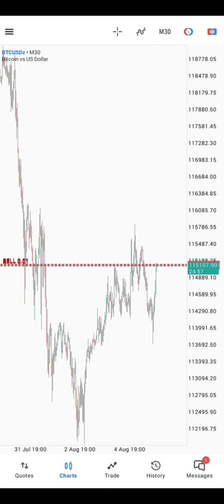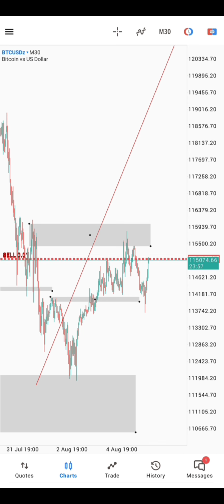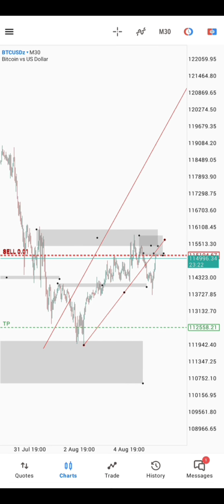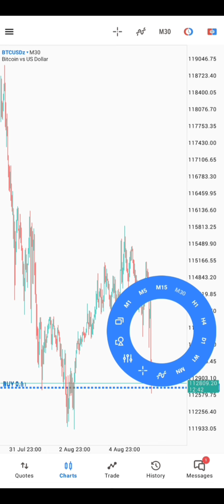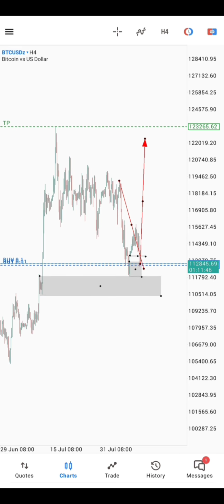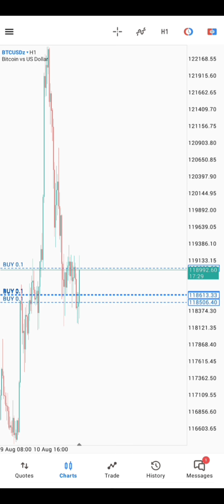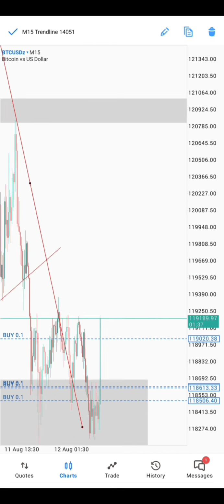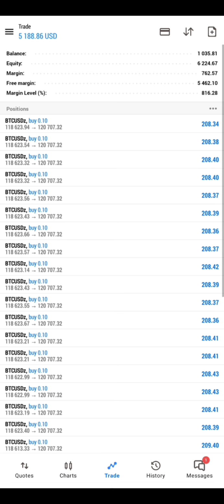$49 to $6,000 trading BTC using advanced SMC concepts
in this video, I will explain how I was able to flip $49 to $6,000  trading Bitcoin using advanced SMC and Liquidity techniques.